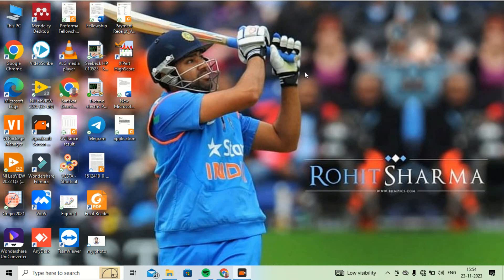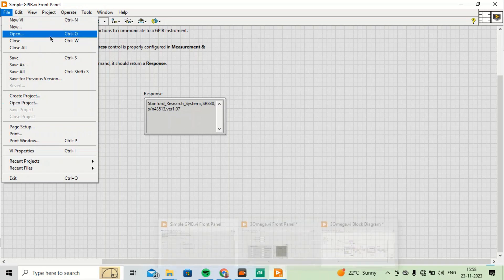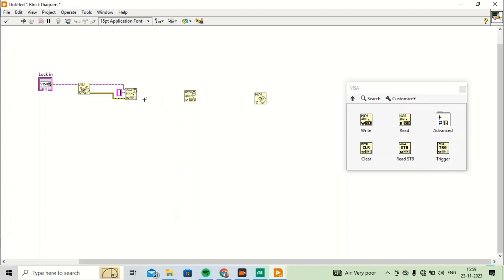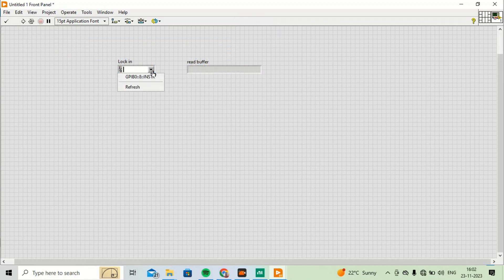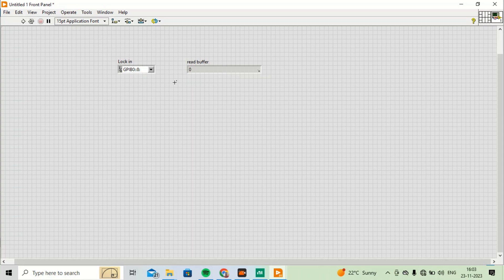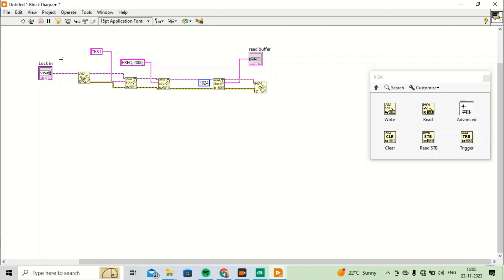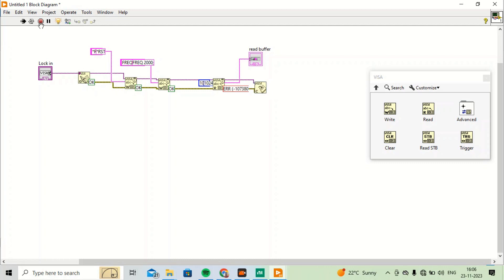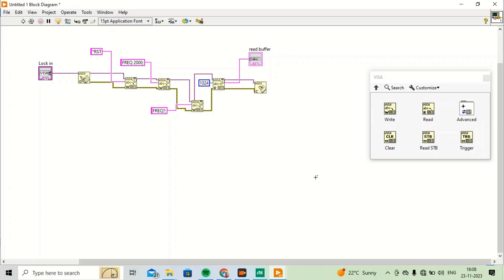Playing With Lock in Amplifier SR830: Instrument Control Unisg LabVIEW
Labview Programming about Lock in Amplifier SR830